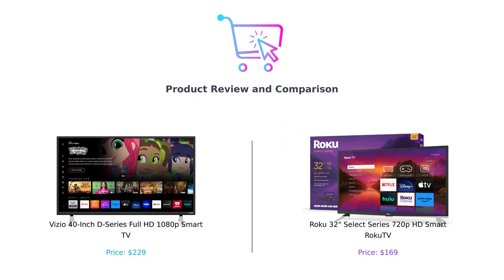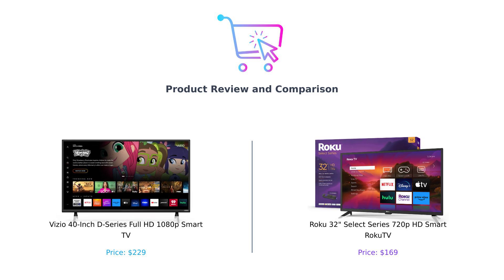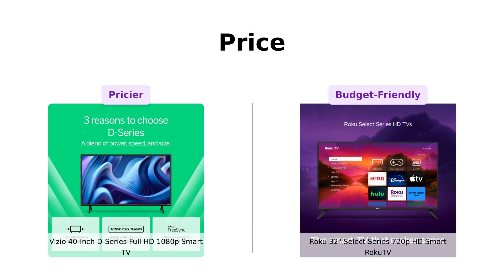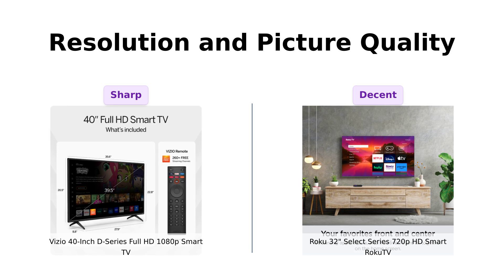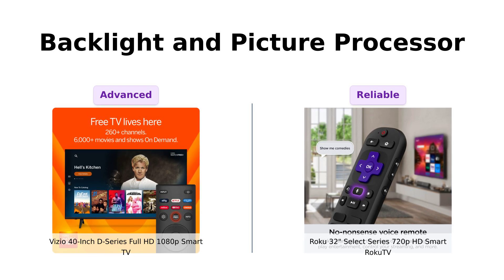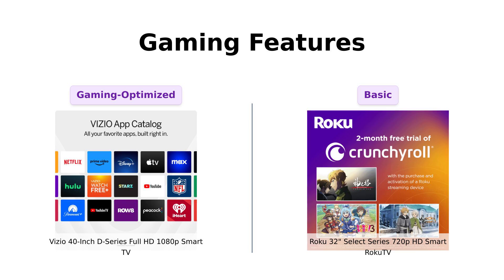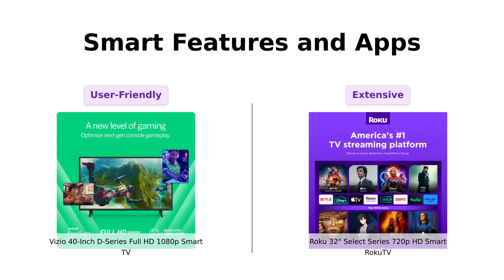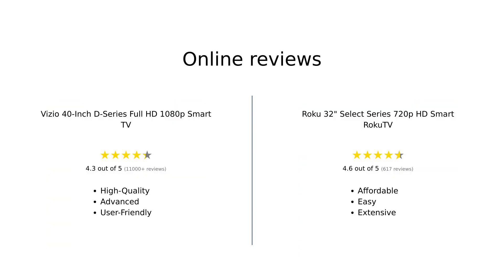VIZIO D-Series 40" vs Roku 32" Select: Full HD vs HD Smart TV Comparison 📺🔍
In this video, we compare the VIZIO 40-inch D-Series Full HD 1080p Smart TV with AMD FreeSync, Apple AirPlay and Chromecast Built-in, Alexa Compatibility, D40f-J09, 2022 Model with the Roku 32" Select Series 720p HD Smart RokuTV with Voice Remote, Bright Picture, Customizable Home Screen, and Free TV Explore the features, picture quality, streaming capabilities, and more of both these TVs!